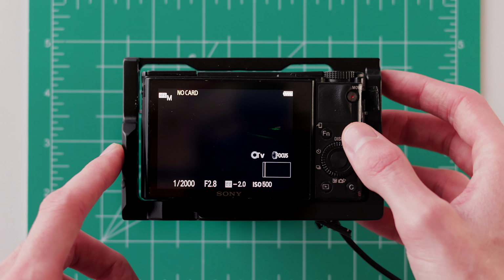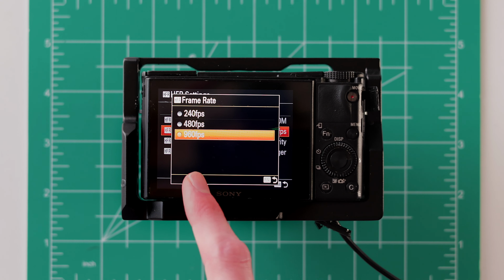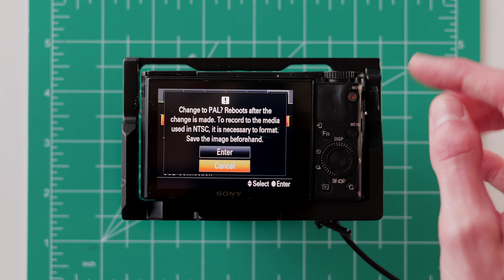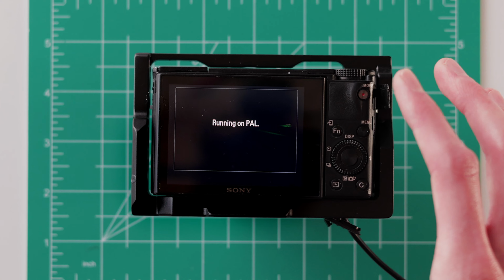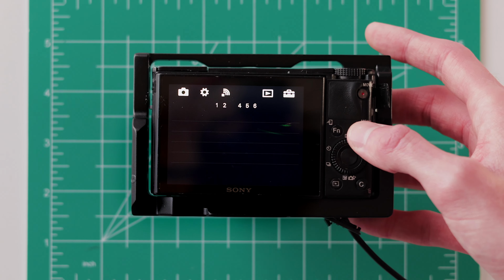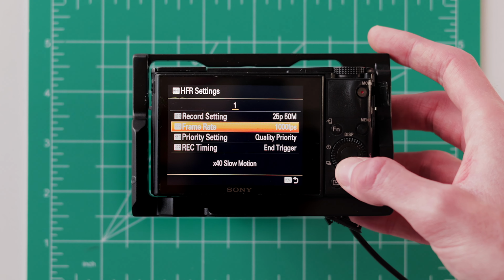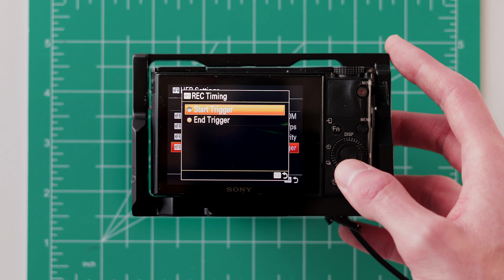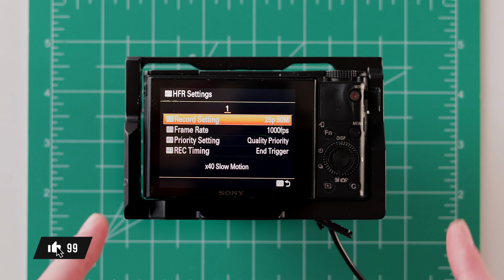How To Record 1000fps Video With The Sony RX100 IV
Grab my new ESSENTIALS Lightroom Preset Pack!

Favorite Budget Camera
Favorite Budget Lens
Great Lens Adapter
Great Wireless Mic
Do-It-All Tripod

My Gear:

Cameras
My YouTube Camera
Budget YouTube Camera
My Photo Camera

Lenses
My A Roll Lens
Wide Angle Lens
Portrait Lens

Other Gear
Travel Tripod
Mini Tripod
Editing Computer: shorturl.at/CP028
Main Studio Light
Accent Lights